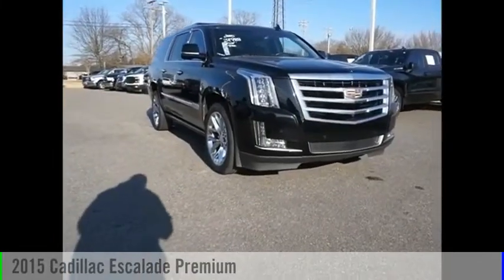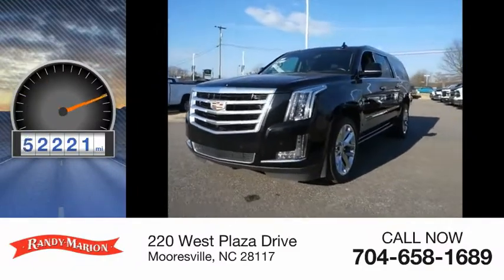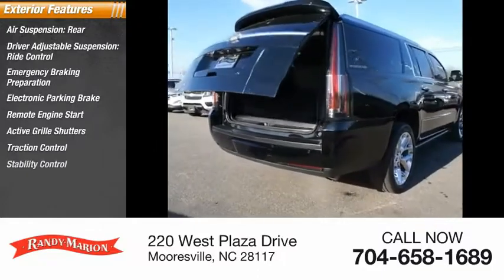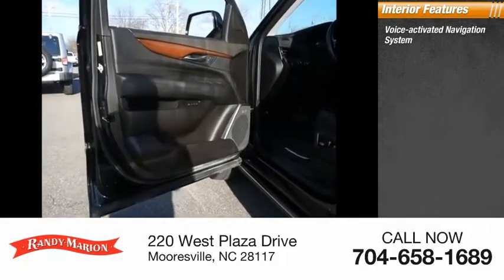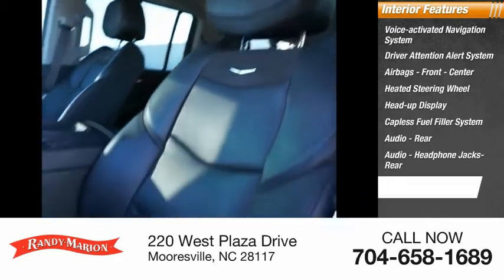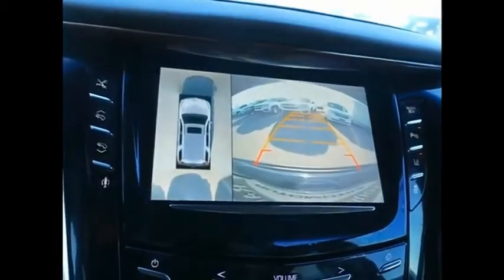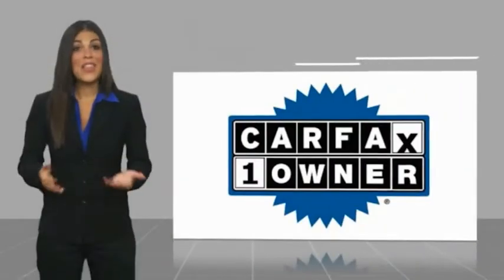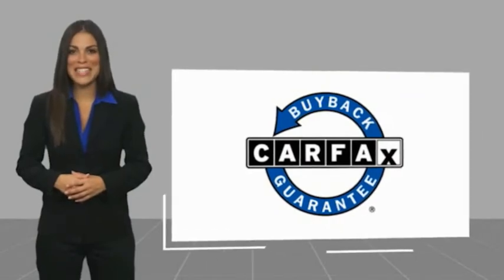2015 Cadillac Escalade Mooresville NC CA1841B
2015 Cadillac Escalade Premium